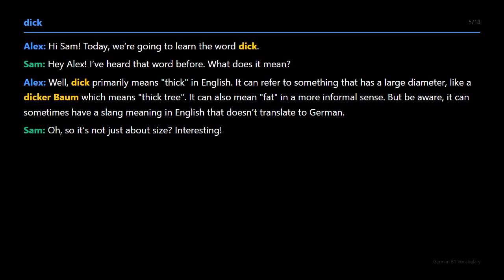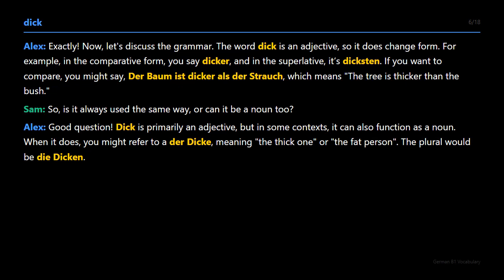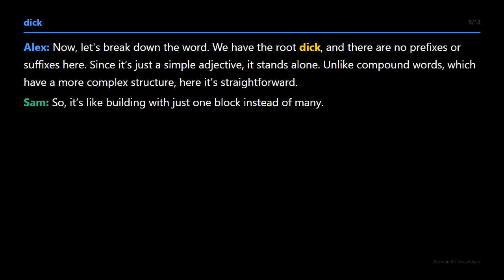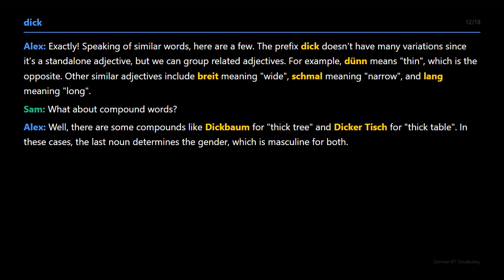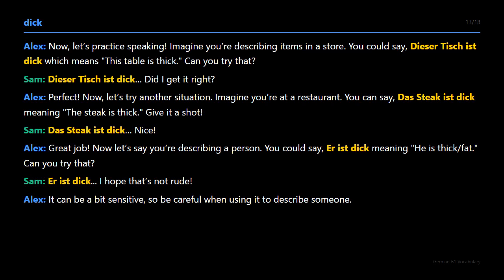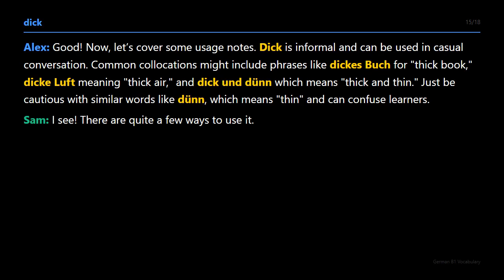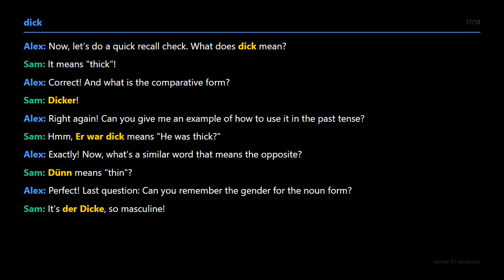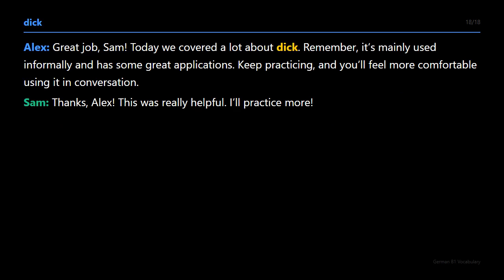German Word: dick — thick | B1 Vocabulary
Why does the word 'dick' matter? Because it's not just about thickness—it's a versatile adjective that enriches your German vocabulary! Once you see this video, you will never forget this word. Ever.

In this lesson, you'll dive deep into the word 'dick' through a natural conversation between Alex and Sam, making learning fun and engaging.

In this video you will learn:
- The primary meaning and usage of 'dick'
- How to use 'dick' in different grammatical forms
- Related words and their meanings
- Common mistakes when using 'dick'
- The cultural context behind the word

Why ScientificGermanVocabulary?
- We cover the complete Goethe-Zertifikat B1 vocabulary scientifically